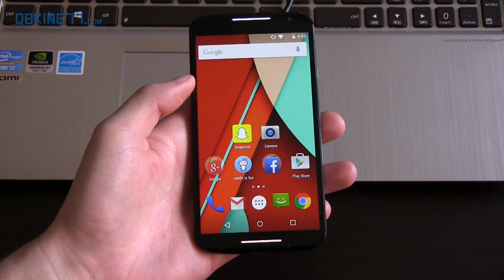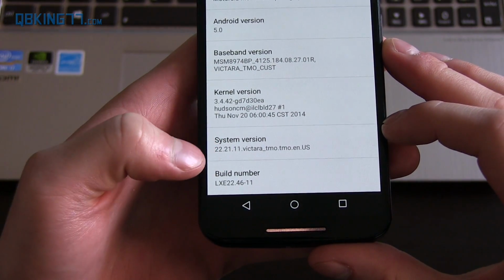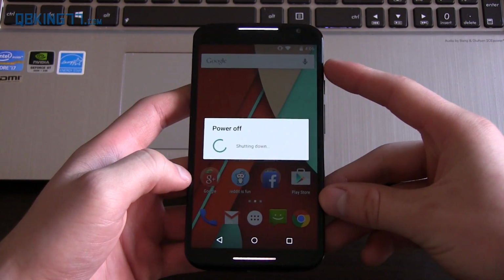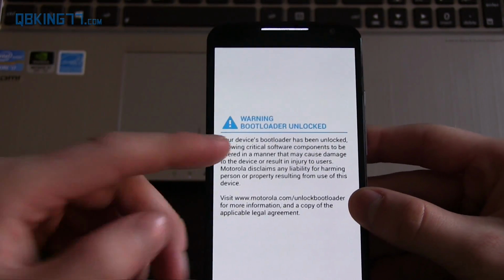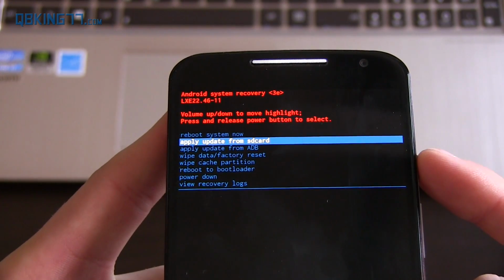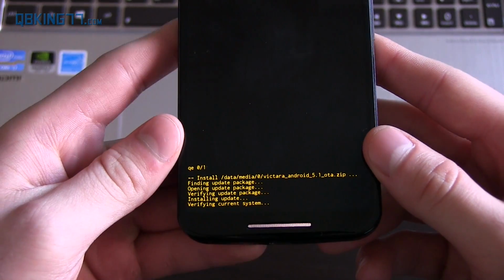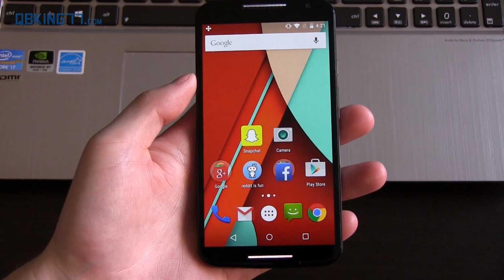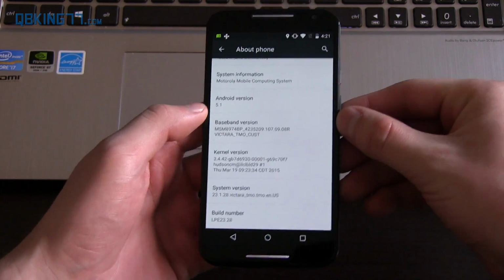How to Update the Moto X (2014) Pure Edition to Android 5.1 Lollipop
Official Android 5.1 Lollipop is here for the Moto X (2014) Pure edition! Pretty exciting, and this video will show you the very simple steps to manually update via an official update zip.

Make note that this is a soak test update and may not go out OTA, but you will STILL GET OFFICIAL OTA UPDATES.